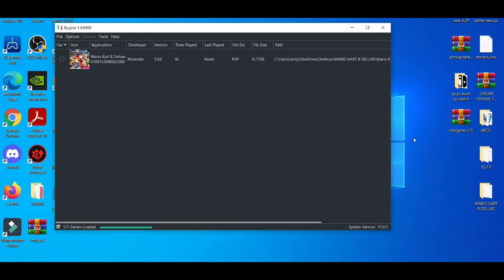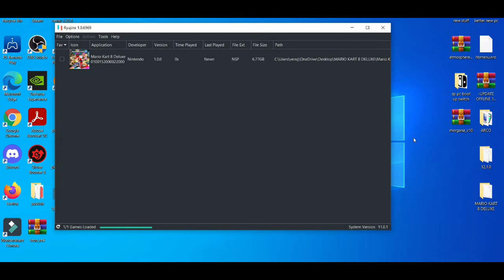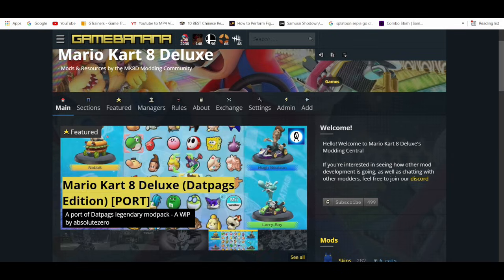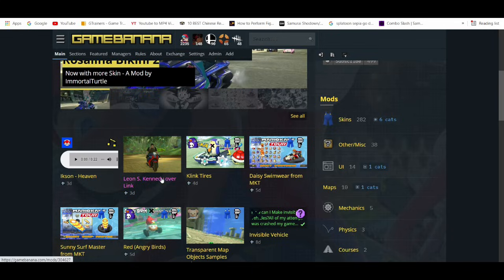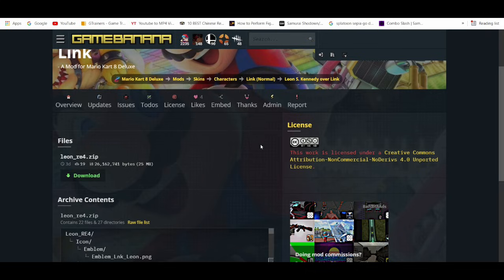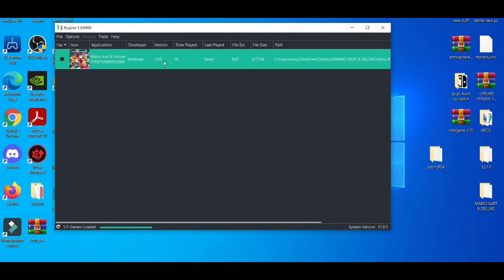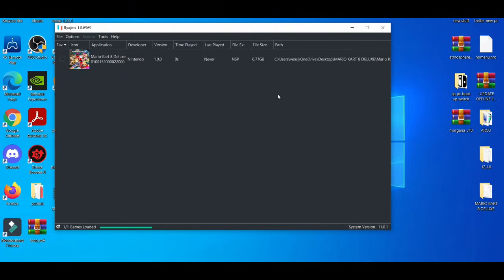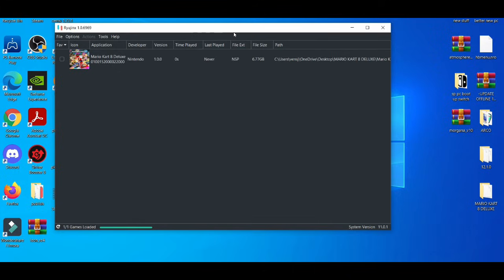HOW TO GET MODS FOR RYUJINX EMULATOR GUIDE!